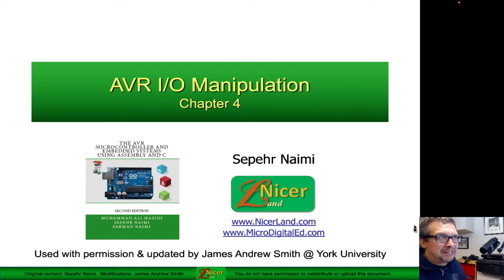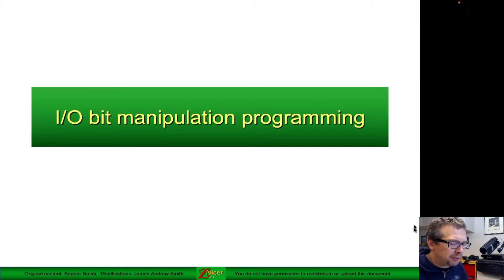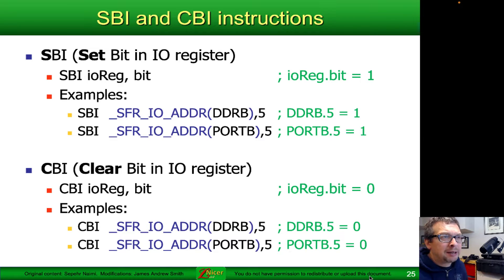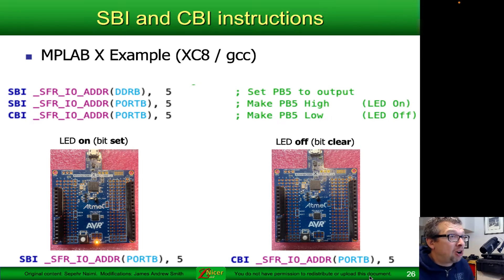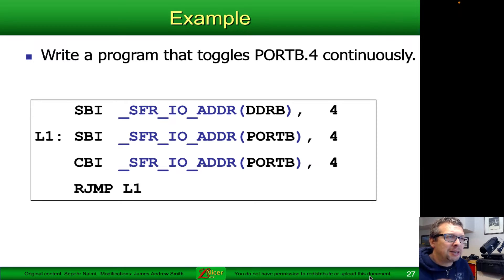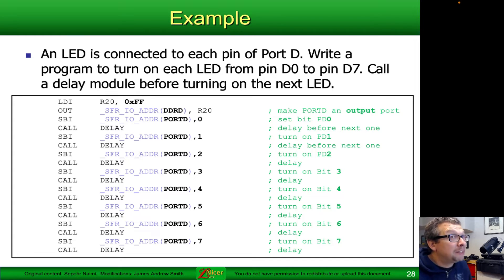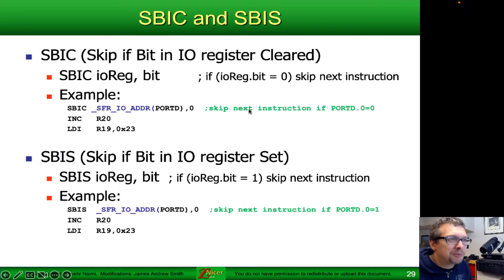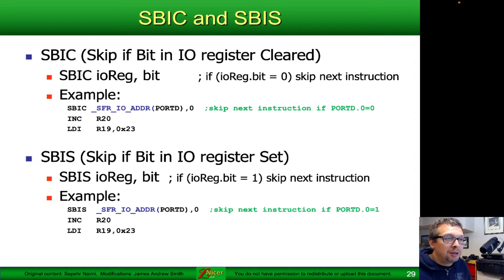AVR I/O Manipulation in Assembler: Individual Bit Operations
General Purpose Input Output (GPIO) are a hallmark of microcontrollers.  Here we look at individual bit operations like "Skip if Bit Clear" (SBIC) and "Set Bit Immediate" (SBI)

These particular slides correspond to Chapter 4 of the textbook, "The AVR Microcontroller and Embedded Systems Using Assembly and C: Using Arduino Uno and Atmel Studio."

The slides are used with permission.  They have been updated by James Smith to reflect the way he teaches EECS 2021 at York University.